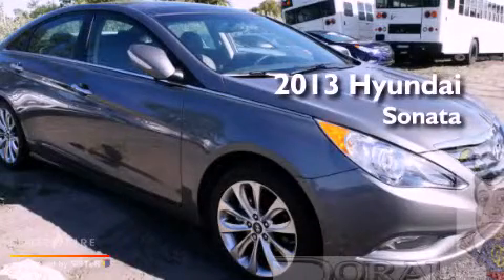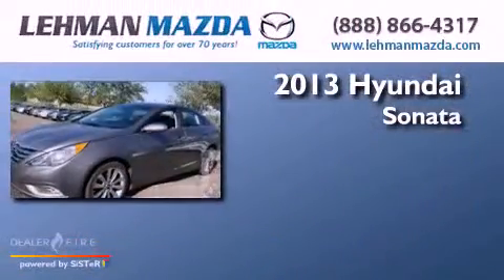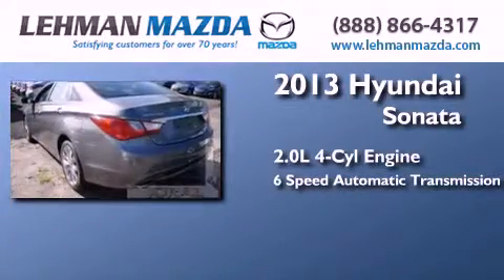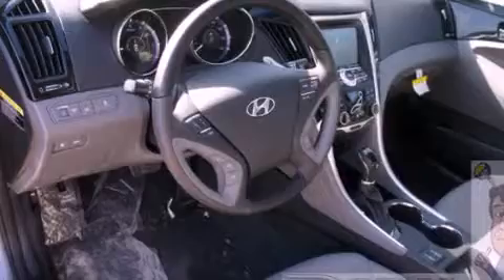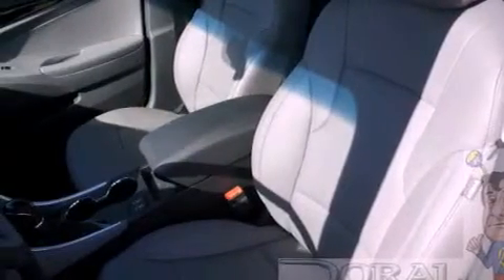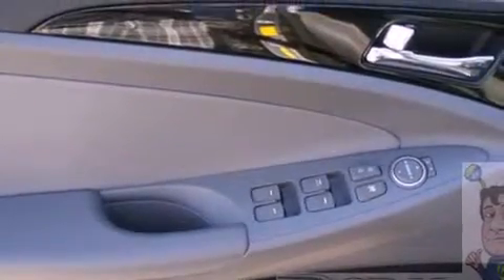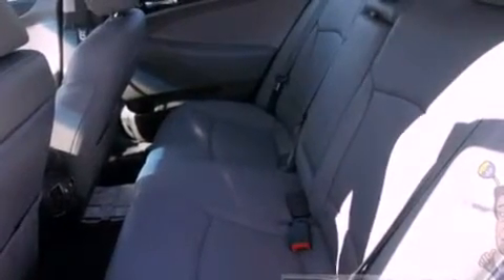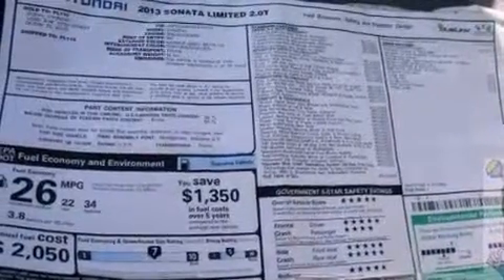2013 Hyundai Sonata Miami FL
Year : 2013
 Make : Hyundai
 Model : Sonata
 Engine : 2.0l 4-cylinder dgi turbocharged
 Trans . : 6-speed automatic with shiftronic
 Exterior : harbor gray metallic
 Miles : 721
 Stock : S576713
 Interior : harbor gray metallic

 Lehman Mazda